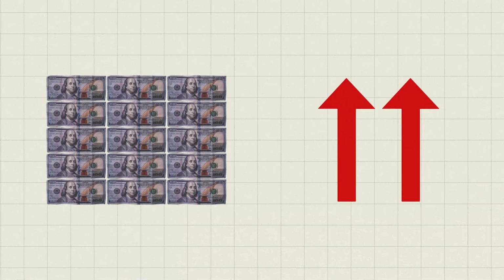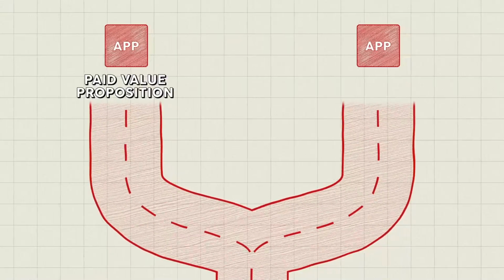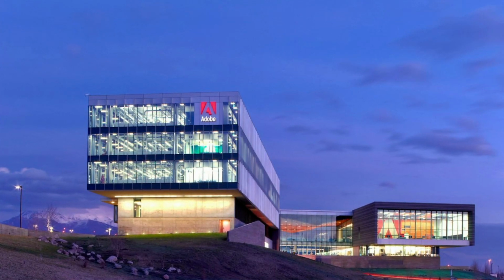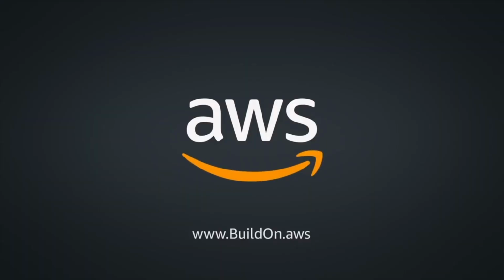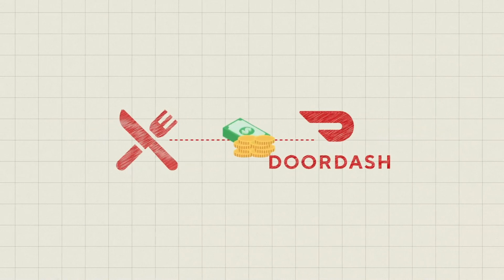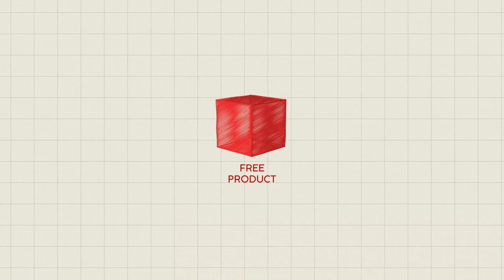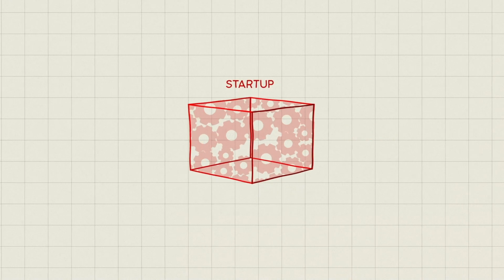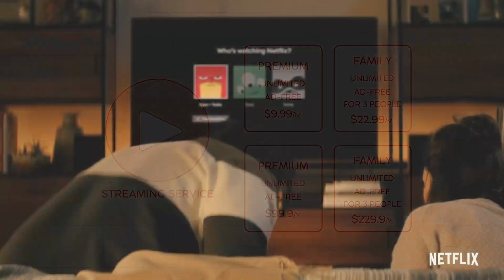How to choose a revenue model for a software product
A revenue model describes the different ways your business will generate income. Depending on what your product is, what your users expect from such products, your expenses and competitors, you need to pick a revenue model that will help you sustain and grow your business.

0:00 What comes first, monetization or growth?
1:03 What is a revenue model?
2:15 Transaction-based model
2:43 Licensing
3:25 Subscriptions
4:31 Pay-per-use method
5:59 Freemium
7:10 Commission-based revenue model
8:38 Advertisements
10:15 Donations
11:45 How to choose a Revenue Model?